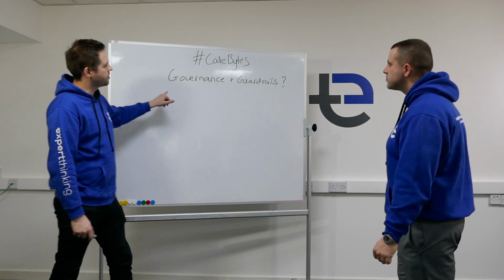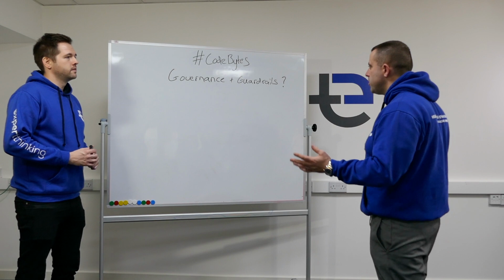Codebyte #4 - Governance and Guardrails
In our 4th codebytes video, James and Alex discuss Governance and Guardrails.

What do we do to ensure teams can develop at pace without blockers and pain points on a cloud Platform, but within safe guardrails?